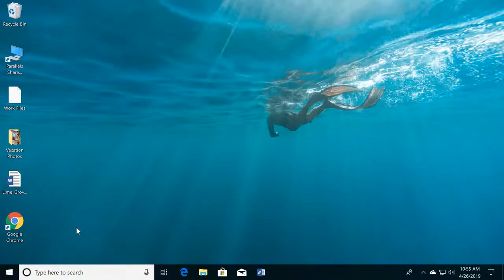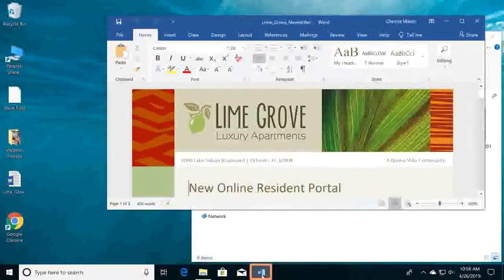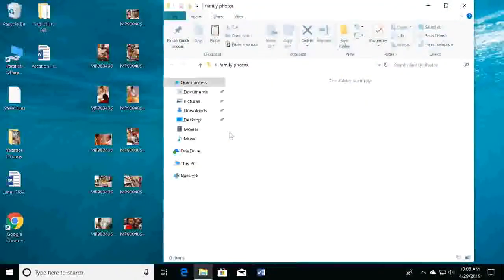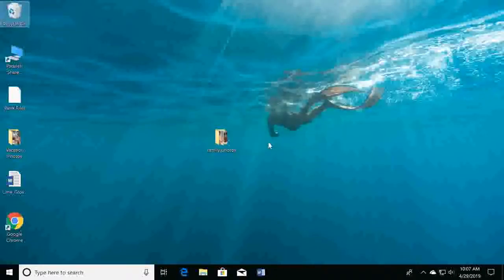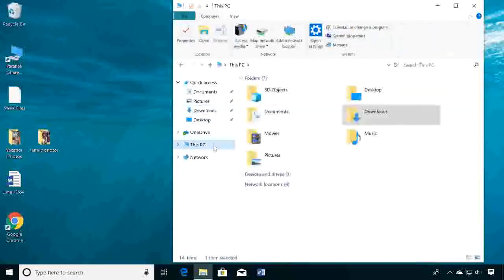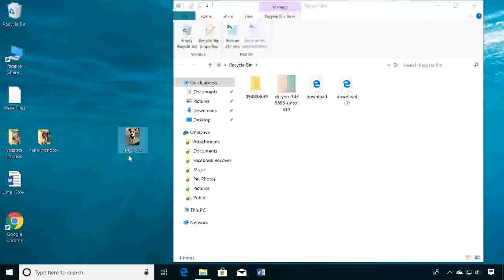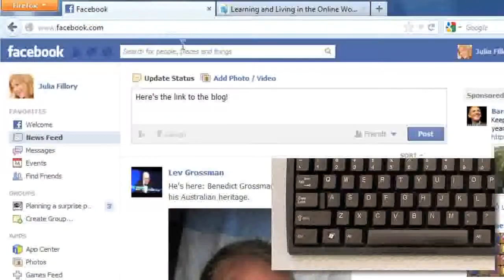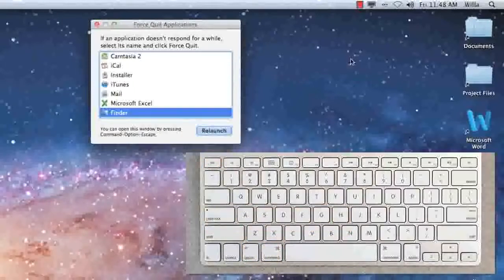Windows 10 New Features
In this video you learn Windows 10 New Features
1. Getting Started with the Desktop
2. Working with Files and Folders
3. Finding Files on Your Computer
4. Tech Savvy Tips and Tricks_ Keyboard Shortcuts